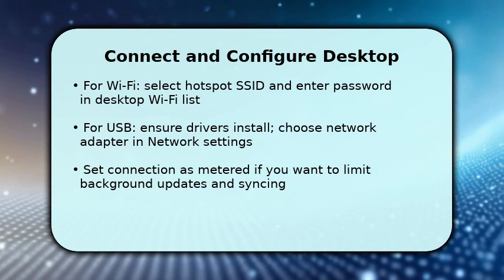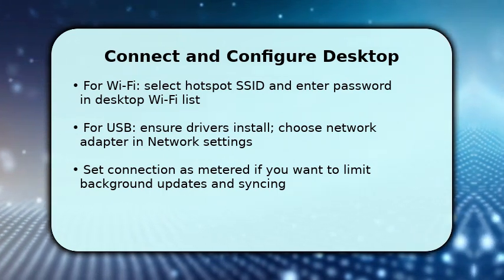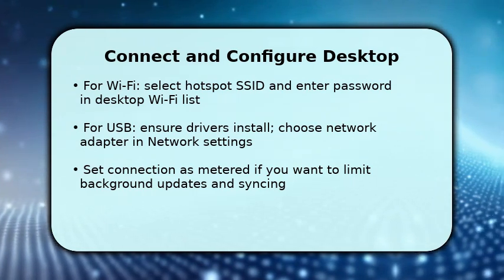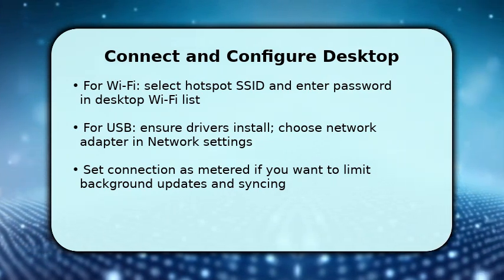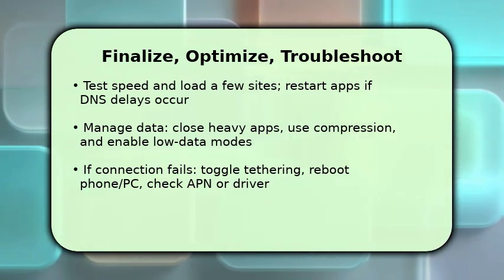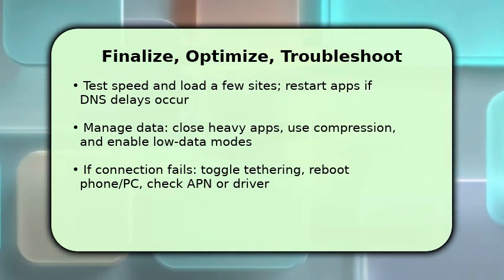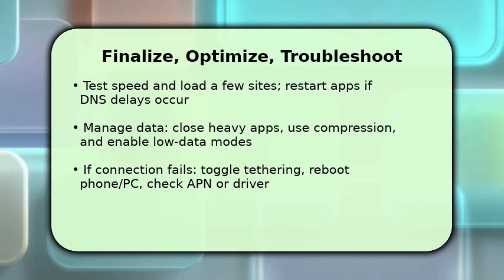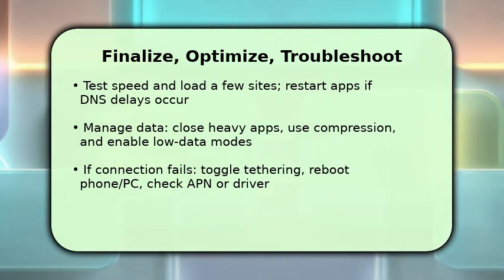How to Use Internet on Desktop Using Mobile - Step by Step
Learn the essential steps to access and use your mobile internet on a desktop computer. This video guide provides clear instructions for setting up tethering, ensuring compatibility with both Windows and macOS systems.

mobile internet, desktop connection, tethering setup, Windows connectivity, macOS Internet access, portable Wi-Fi hotspot usage, device sharing tips, online browsing on desktop from mobile, connect your laptop to smartphone data, wireless tethering guide